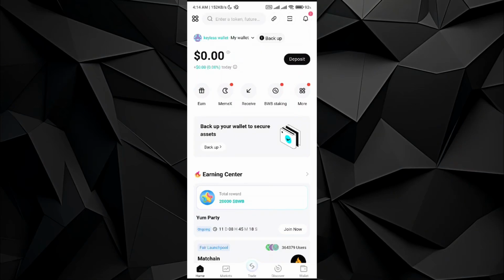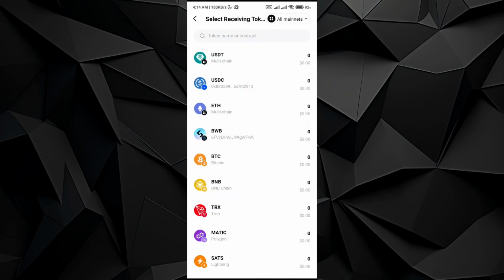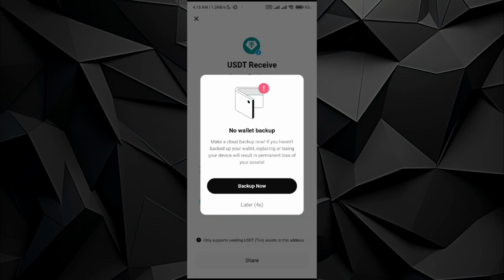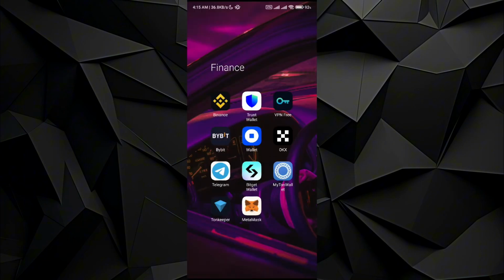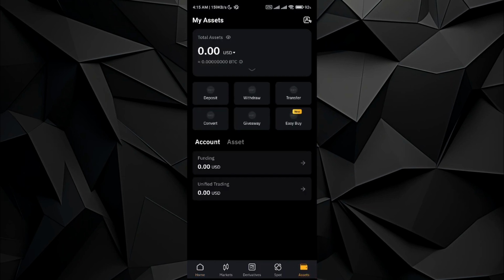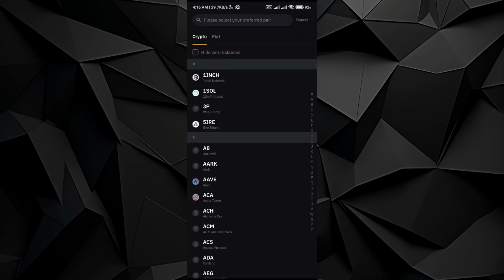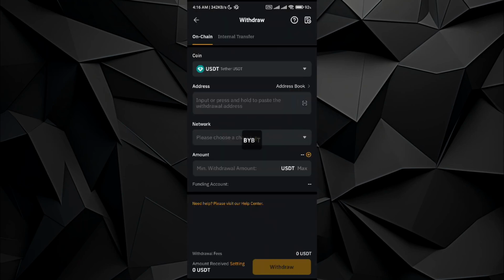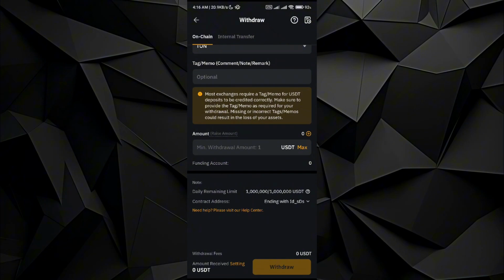How To Deposit Bitget Wallet From Bybit 2024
In this video I will show you how to deposit bitget wallet from bybit 2024